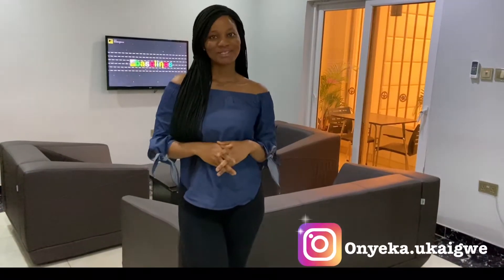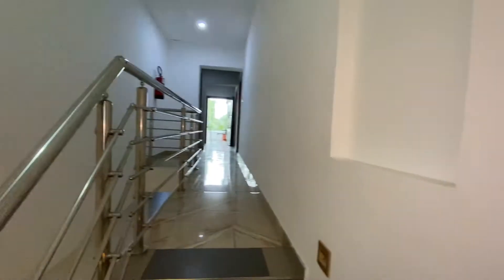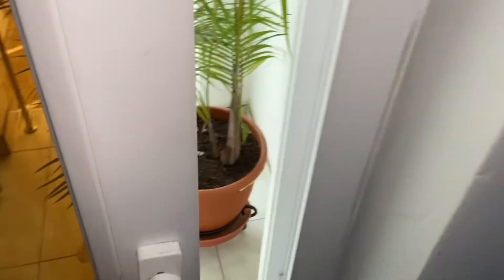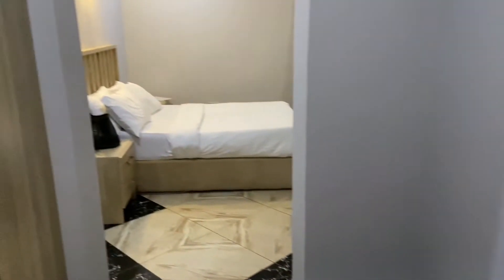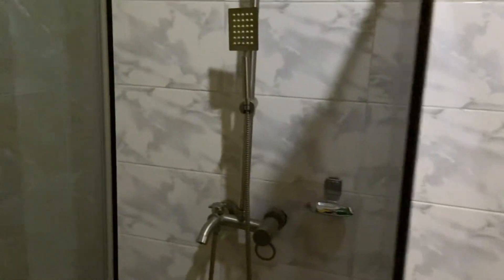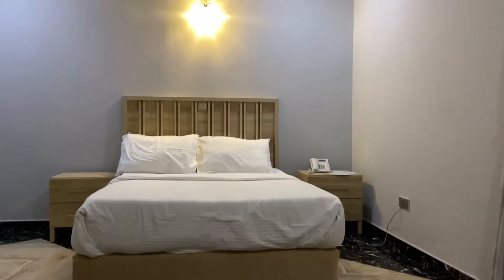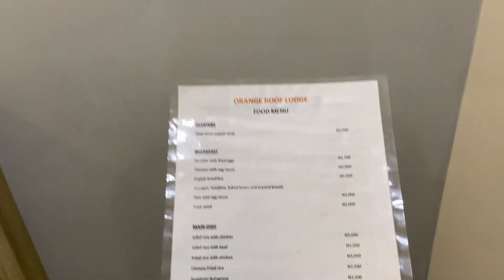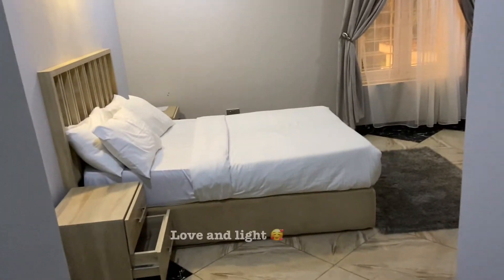$46 Airbnb apartment tour in Abuja!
Please tour this beautiful Airbnb apartment located at a very nice place in Abuja.